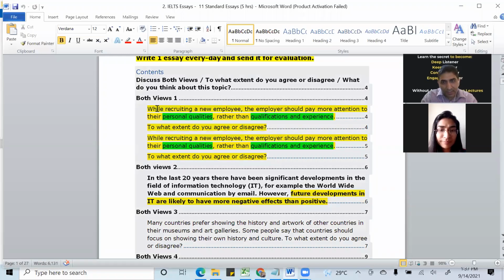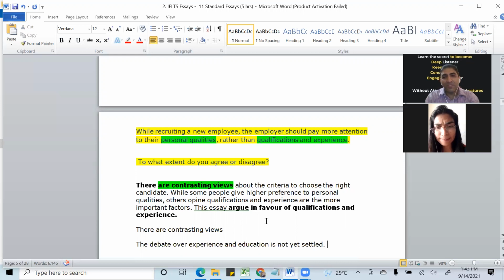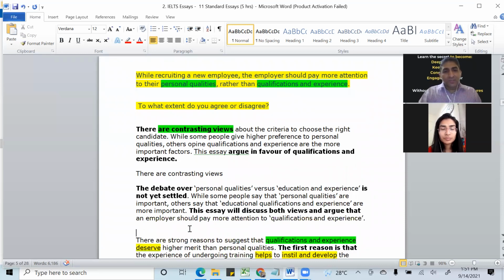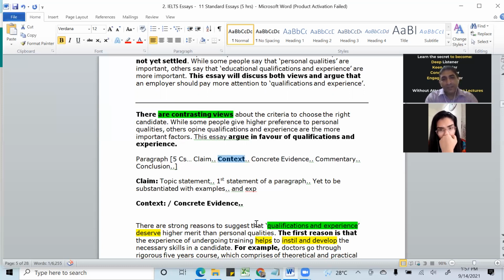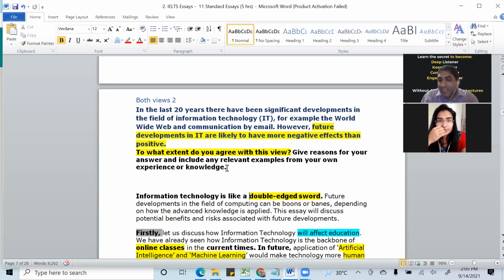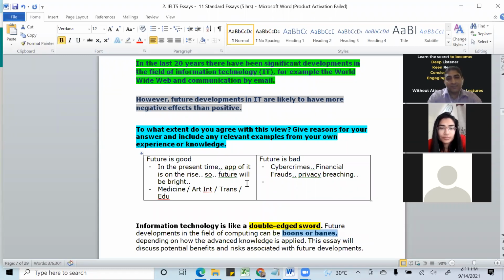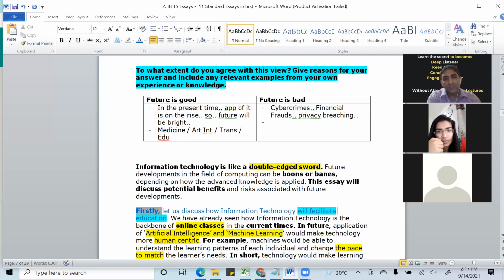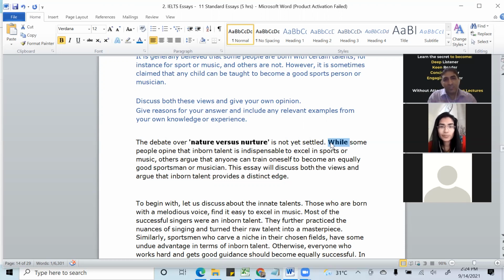How Learning Phrases Can Help Develop IELTS Writing Skills